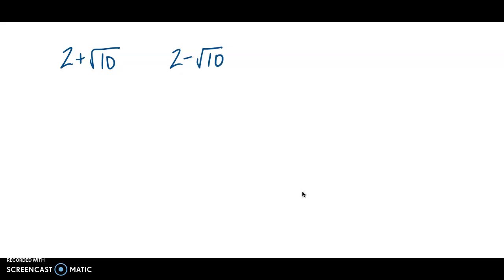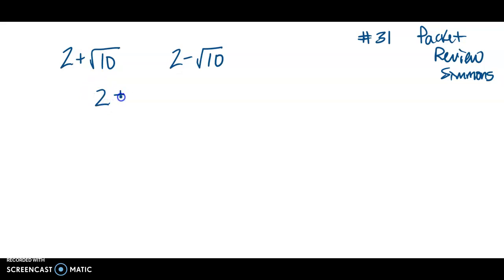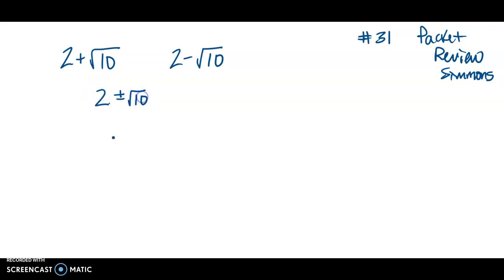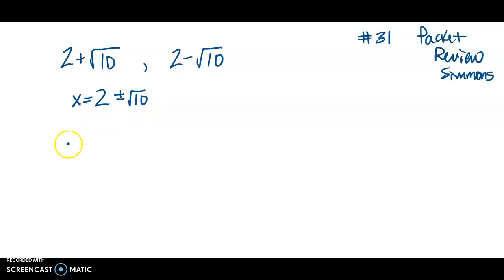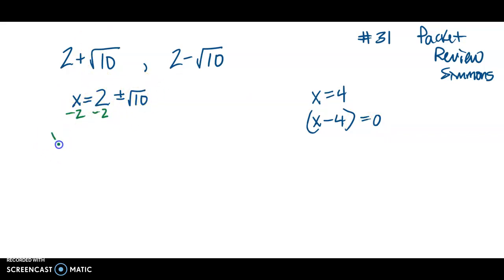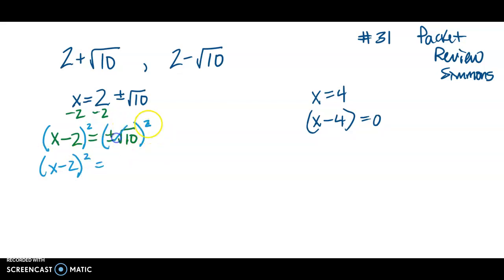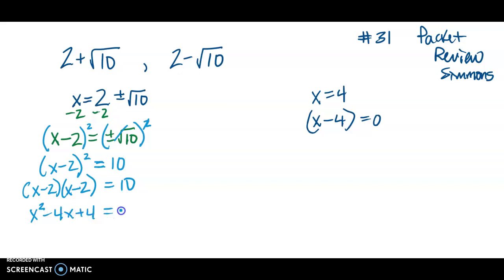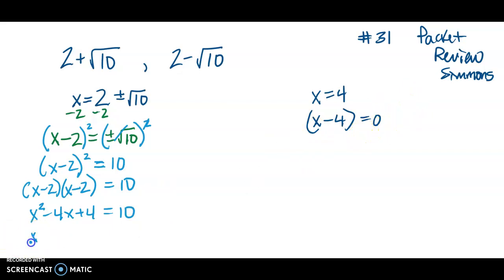Review Packet Simmons #31